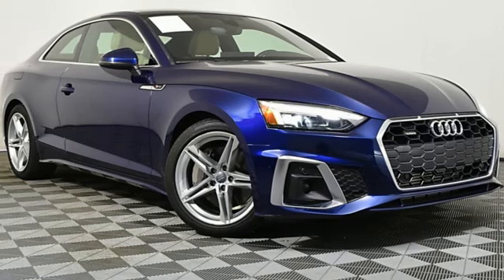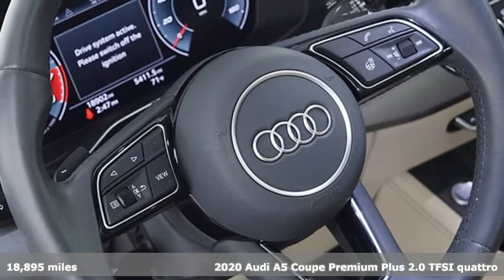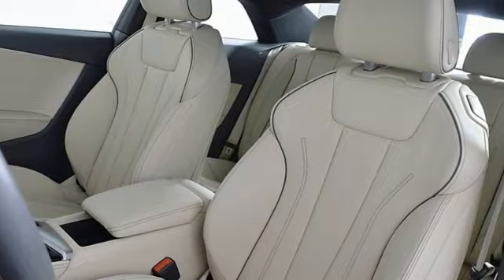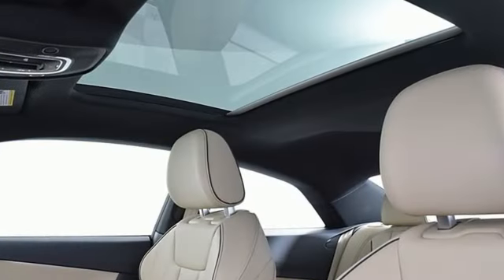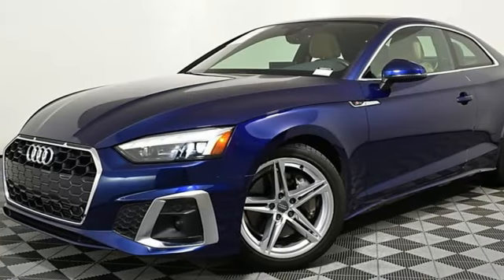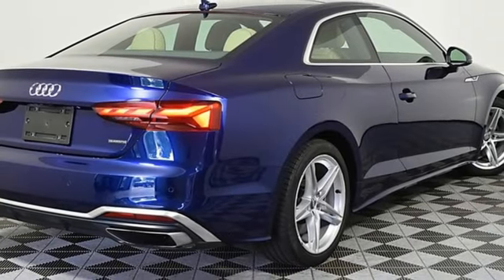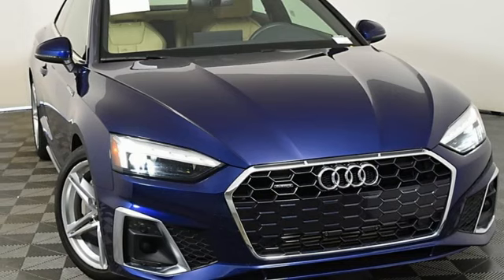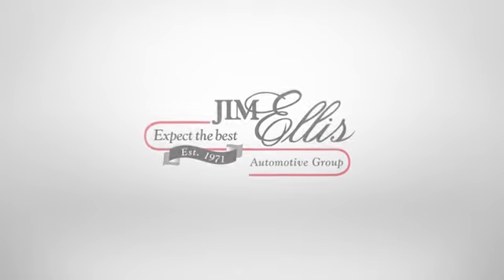Used 2020 Audi A5 Marietta Atlanta, GA U54547A - SOLD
Year: 2020
Make: Audi
Model: A5
Trim: 2.0T Premium Plus
Engine: 2.0L 4-Cylinder TFSI
Transmission: 7-Speed Automatic S tronic
Color: Blue
Interior: Atlas Beige
Mileage: 18895
Stock #: U54547A
VIN: WAUTNAF52LA011438
PREMIUM PLUS! NAVIGATION! AUDI FACTORY CERTIFIED! 2020 Audi A5 2.0T Premium Plus 2.0L 4-Cylinder TFSI Navarra Blue Metallic 2D Coupe quattro, Atlas Beige w/Leather Seating Surfaces, Alarm System w/Motion Sensors, Audi Advanced Key, Audi Side Assist w/Pre Sense Rear, Auto-Dimming Exterior Mirrors, Convenience Package, Driver Seat Memory, Matrix-Design LED Headlights, MMI Navigation Plus, Navigation Package, Parking System Plus (Front/Rear Acoustic Sensors), Power Folding Exterior Mirrors, Premium Plus, SiriusXM All Access Service. Recent Arrival!brbrAudi Certified pre-owned Details:brbr * Transferable Warrantybr * Limited Warranty: 12 Month/Unlimited Mile beginning after new car warranty expires or from certified purchase datebr * 300+ Point Inspectionbr * Includes 24/7 Roadside Assistance emergency towing, collision, jump start, flat tire change, emergency fuel service, lock-out service, extrication service, Audi assist, CARFAX Vehicle History Report and SiriusXM satellite radio complimentary 90 day subscription. If Audi New Vehicle Limited Warranty (NVLW) coverage remains at time of CPO purchase, CPO Limited Warranty Coverage commences upon expiration of NVLW and continues until 5 years from vehicle's original in-service date with no mileage limitation. If NVLW coverage has expired at time of CPO purchase, CPO Limited Warranty coverage commences at time of purchase and continues for 12 months with no mileage limitation. Limited warranty is transferable between private parties.br * Roadside Assistancebr * Vehicle Historybr * Warranty Deductible: $0brbrquattro 24/32 City/Highway MPGbrbrA Jim Ellis Family Dealership, celebrating 50 years in business.

Address:
1715 Cobb Parkway South